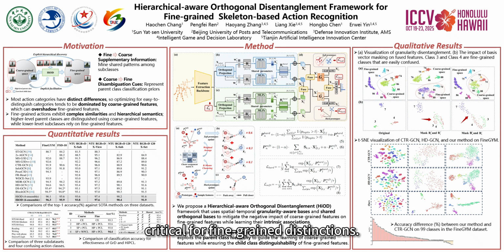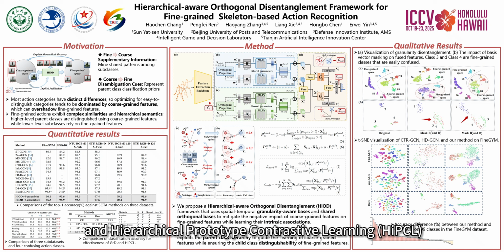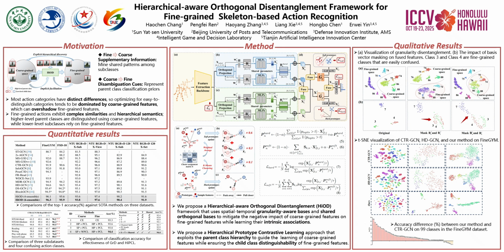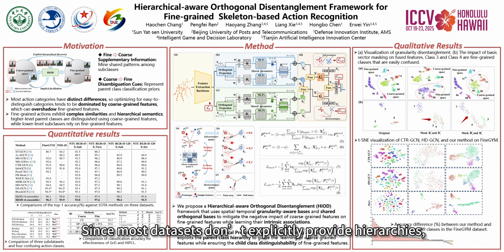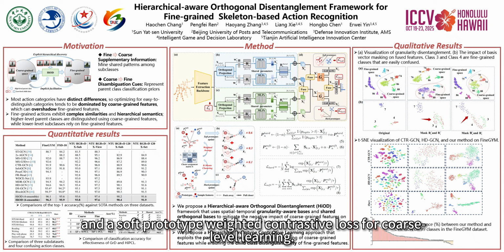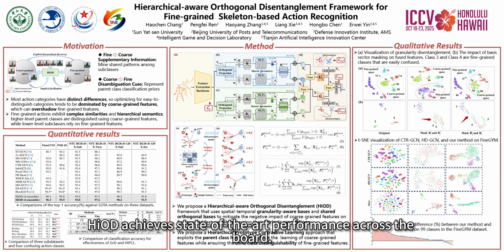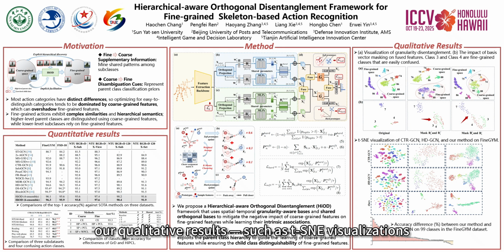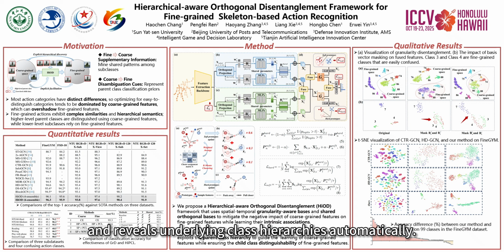[ICCV 2025] HiOD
Hierarchical-aware Orthogonal Disentanglement Framework for Fine-grained  Skeleton-based Action Recognition (ICCV 2025)

Abstract: In recent years, skeleton-based action recognition has gained significant attention due to its robustness in varying environmental conditions. However, most existing methods struggle to distinguish fine-grained actions due to subtle motion features, minimal inter-class variation, and they often fail to consider the underlying similarity relationships between action classes. To address these limitations, we propose a Hierarchical-aware Orthogonal Disentanglement framework (HiOD). We disentangle coarsegrained and fine-grained features by employing independent spatial-temporal granularity-aware bases, which encode semantic representations at varying levels of granularity. Additionally, we design a cross-granularity feature interaction mechanism that leverages complementary information between coarse-grained and fine-grained features. We further enhance the learning process through hierarchical prototype contrastive learning, which utilizes the parent class hierarchy to guide the learning of coarse-grained features while ensuring the distinguishability of fine-grained features within child classes. Extensive experiments on FineGYM, FSD-10, NTU RGB+D, and NTU RGB+D 120 datasets demonstrate the superiority of our method in finegrained action recognition tasks.